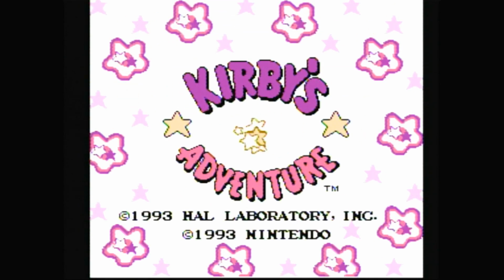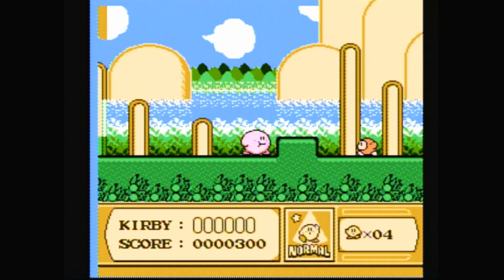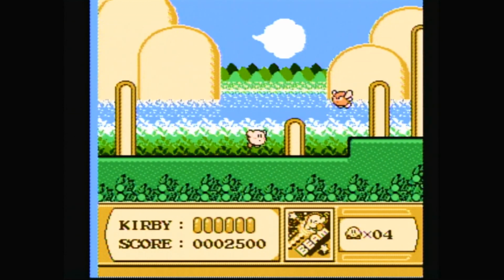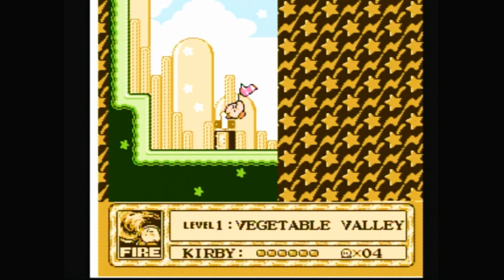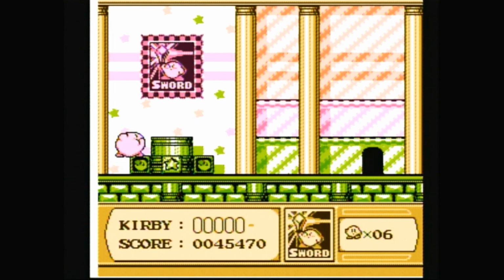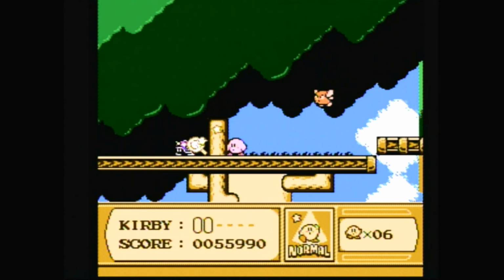CGR Undertow - KIRBY'S ADVENTURE for NES Video Game Review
Classic Game Room presents a CGR Undertow video game review of KIRBY'S ADVENTURE for the Nintendo Entertainment System (NES). KIRBY'S ADVENTURE is from Nintendo and HAL Laboratory. KIRBY'S ADVENTURE was published on the NES in 1993. KIRBY'S ADVENTURE was also released for the Game Boy Advance (GBA) and Wii Virtual Console. This CGR Undertow video game review features KIRBY'S ADVENTURE video gameplay footage and commentary. This CGR review is from reviewer Derek.